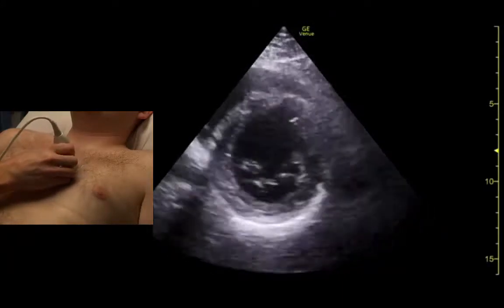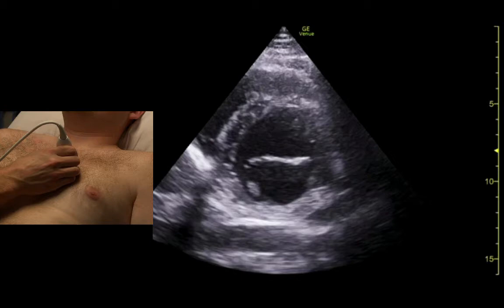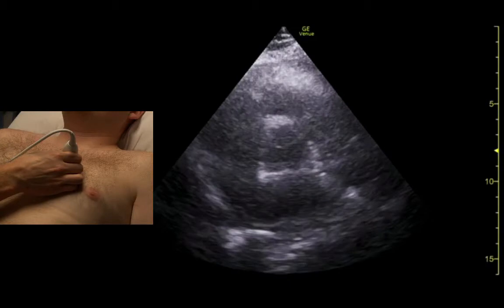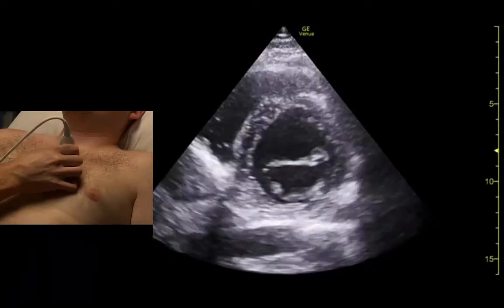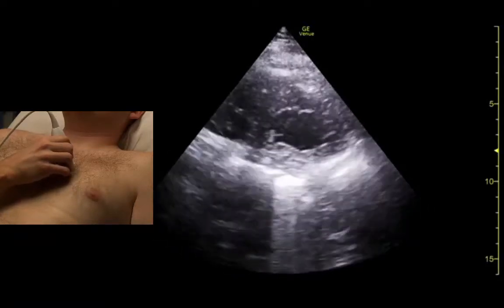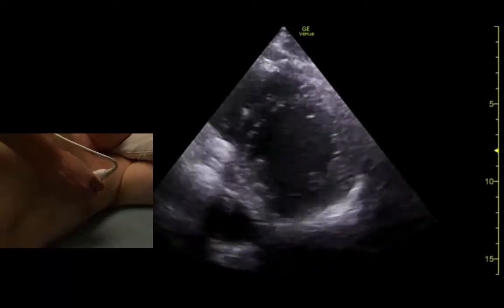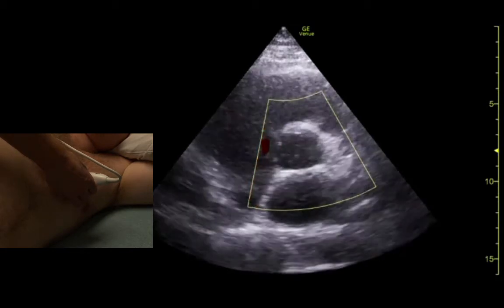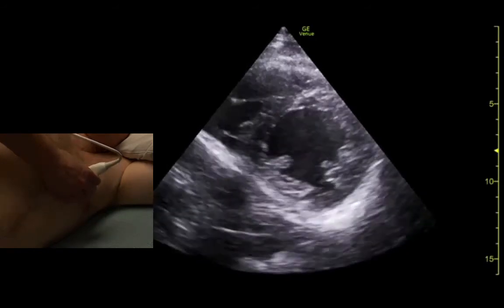Parasternal Short Axis Scanning Technique, Director's Cut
In this video, we will review techniques and anatomical landmarks in the parasternal short axis echocardiographic views.